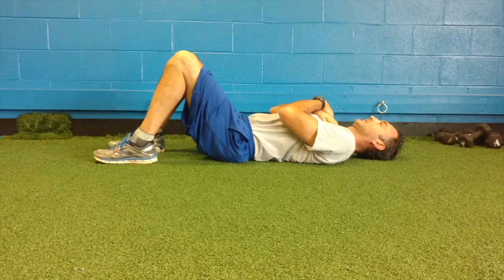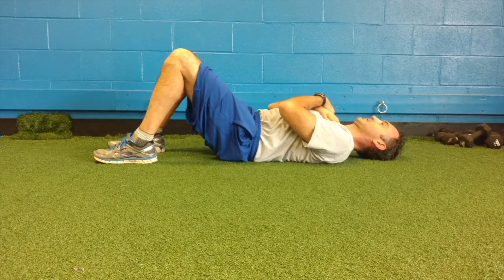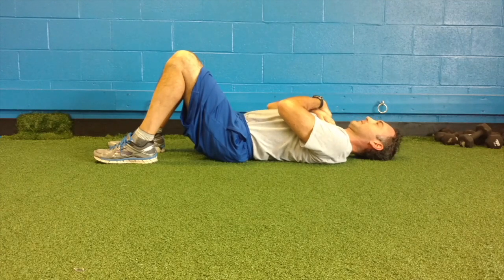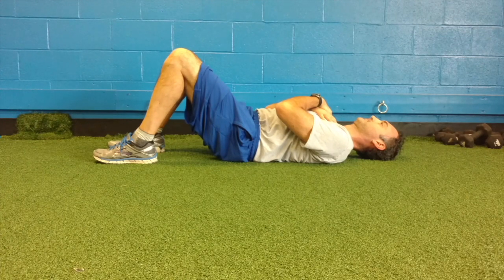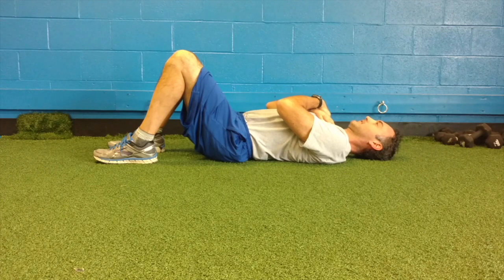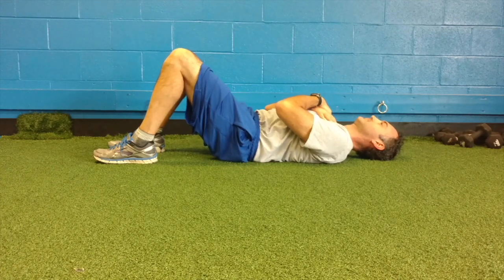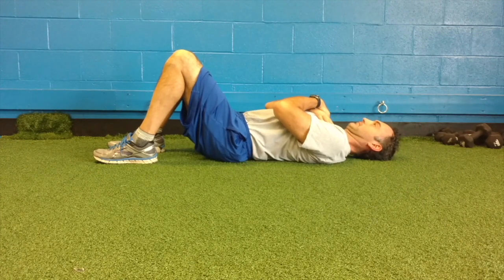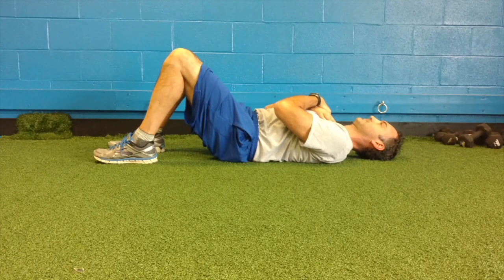Improve Set-up at Address of the Golf Ball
Improving your core strength and ability to move your hips will give you the opportunity to have a better set-up as you address the golf ball, and reduce low back pain.

Having a proper set-up at address will allow your hips a better position to rotate and offer the opportunity for a more efficient kinematic sequence.

In addition, so many golfers suffer from low back discomfort and pain. Improving the strength of your transverse abdominals as this exercise use does, will begin the process towards relief.

Can you perform the pelvic tilt? Can you do it standing up?

Follow on IG: @movetraingolf